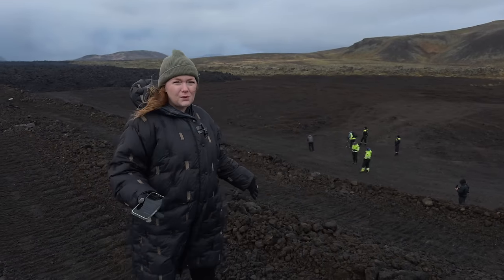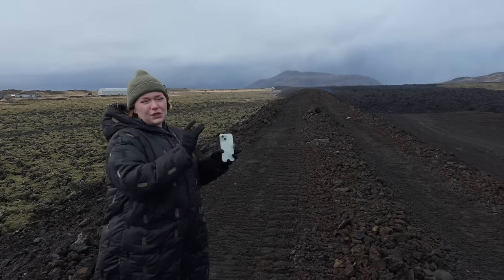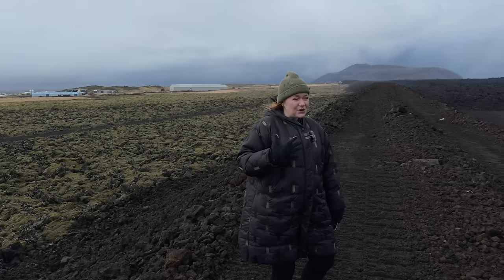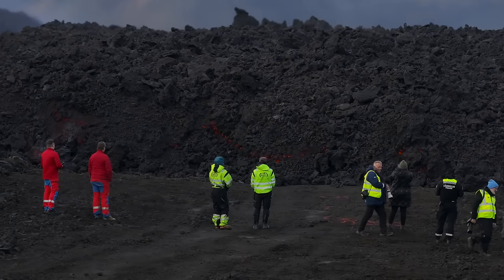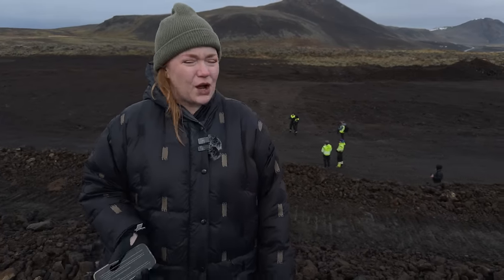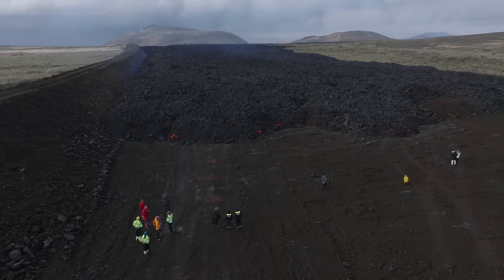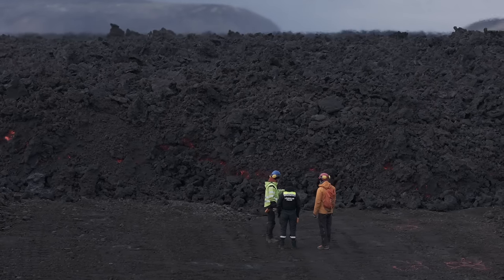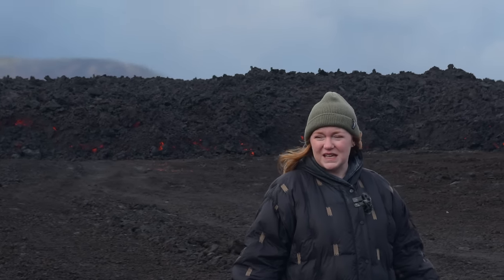Volcano Watch 2024: Four Eruptions In Four Months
A new eruption began on the Reykjanes peninsula March 16 at 20:23. A three km long fissure began erupting between Hagafell and Stóra Skógfell. The eruption was preceded by a brief period of seismic activity in the area.

Two lava flows originated from the fissure, one running westward to the north of the Blue Lagoon and Svartsengi Power Plant, and the other running southward toward Suðurstrandsvegur and the sea to the east of Grindavík. The lava flow overnight was around 1 km/hr. By the time of the Grapevine's visit on the afternoon of March 17, the lava had slowed to roughly 20 m/hr (apologies for saying 200 m/hr in the video).

Volcanic activity in the area continues to be fed by a magma reservoir beneath Svartsengi. Prior to this eruption, the reservoir was partially depleted by an event on March 2 that resulted in a dike intrusion, but no eruption.

Follow The Reykjavík Grapevine for the latest updates on the situation

SHOW SUPPORT

Support the Grapevine's reporting by becoming a member of our High Five Club

The Reykjavík Grapevine is an alternative monthly magazine, bringing you all the news and views on Icelandic society, music, travel, culture and more. Grapevine.is